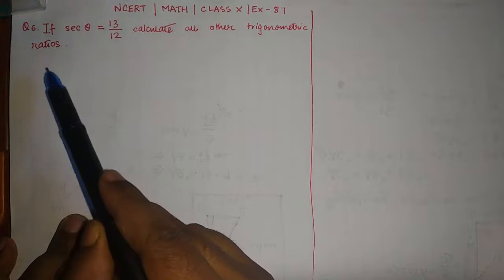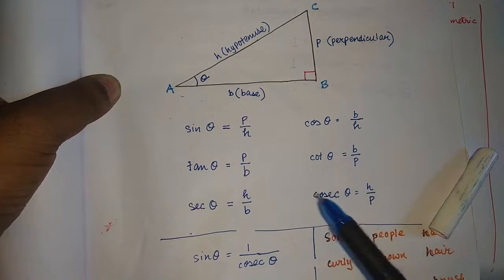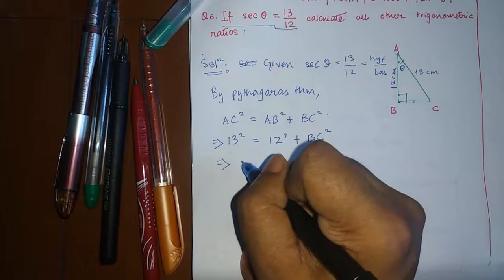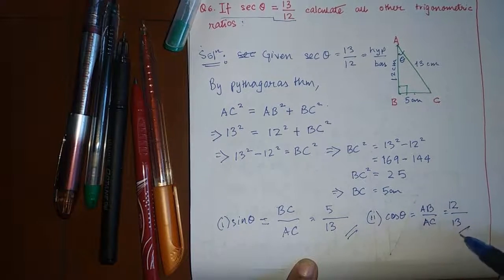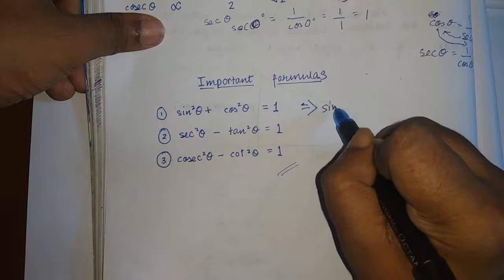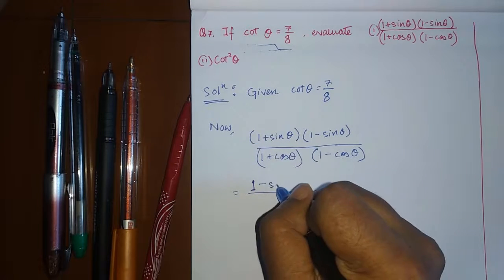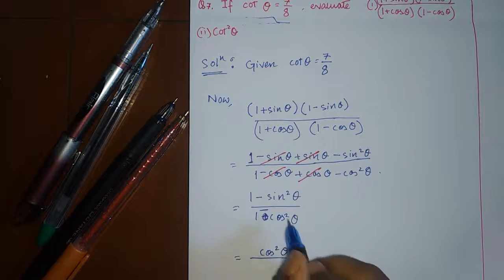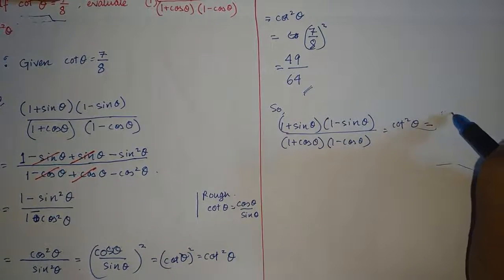Trigonometry Exercise 8 1 Part 4 Q 6, Q 8 NCERT Class X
Trigonometry   Exercise 8 1   Part 3   NCERT   Class X BY SALIM RAJA